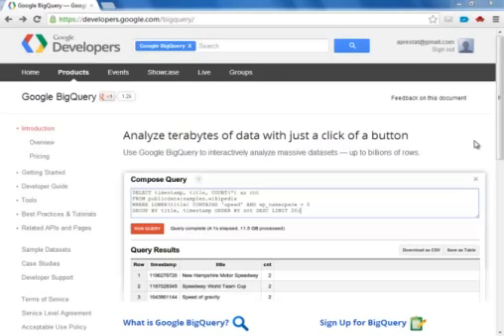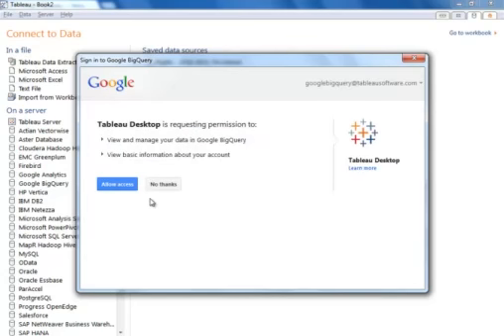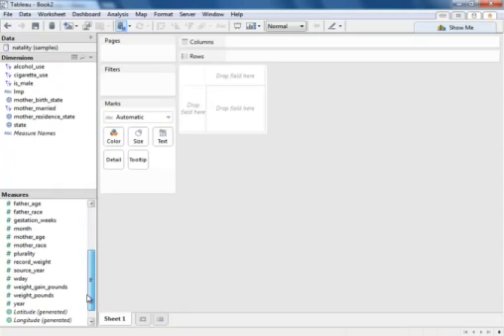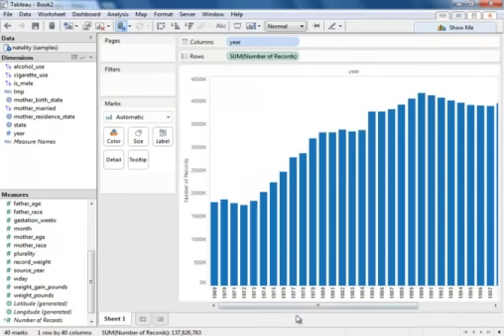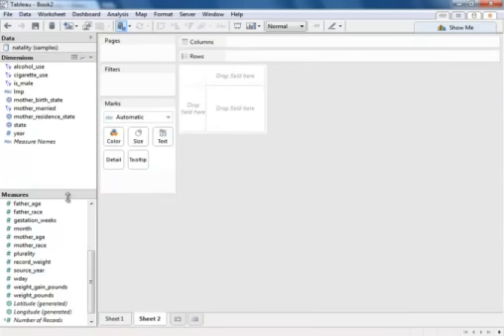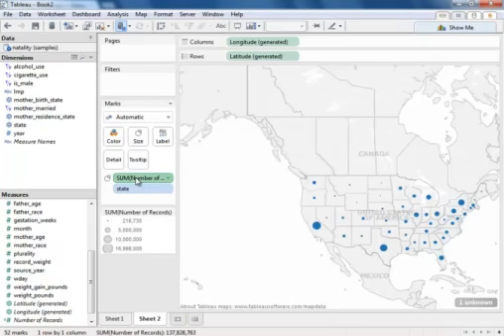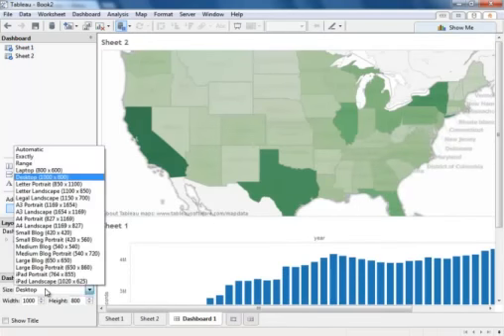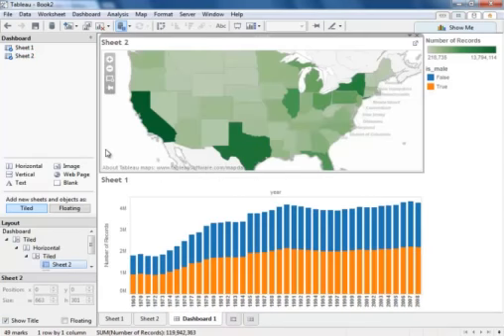Tableau's Visual Analytics Brings Big Data in Google's cloud to Life